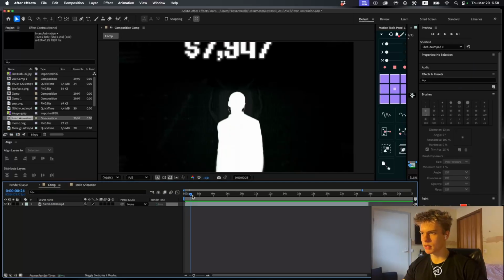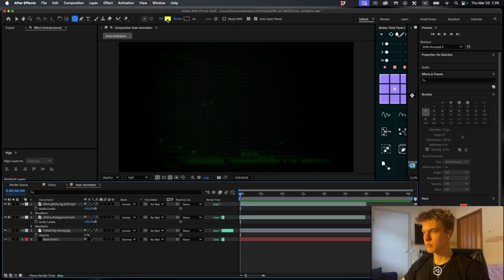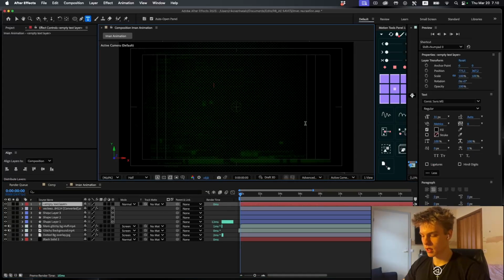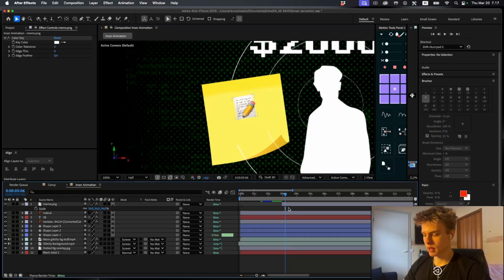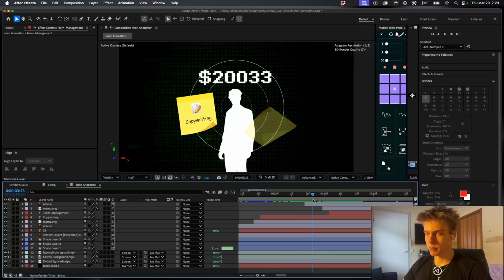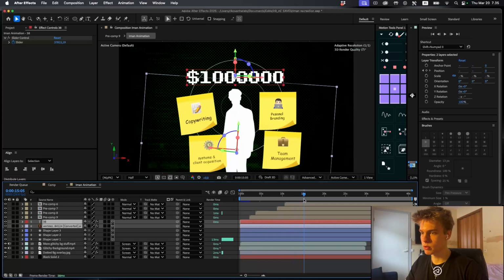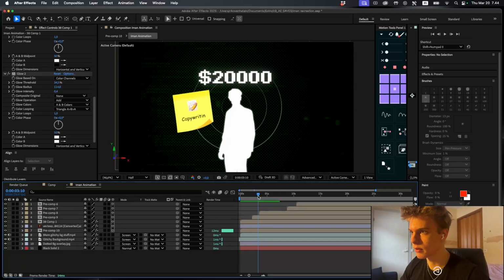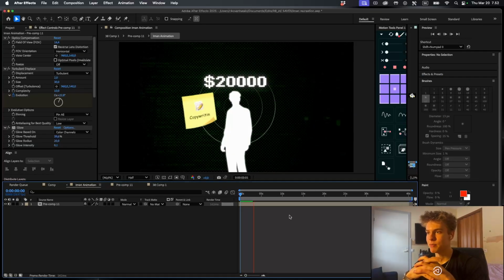I Recreated Iman Gadzhi’s Viral Animation – Here's How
In this video, I’m showing you exactly how I recreated Iman Gadzhi’s viral animation step by step. Watch as I break down the entire process, from start to finish, and demonstrate how you can recreate this animation too. Whether you’re new to editing or looking to level up your skills, this tutorial is for you!

Lemme know how to improve these tutorials and also what you'd like to see next!